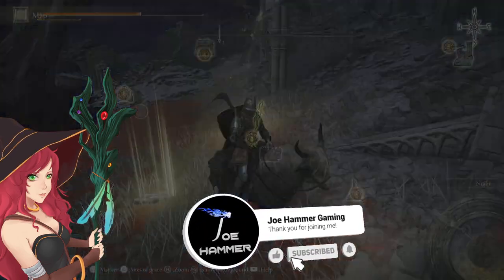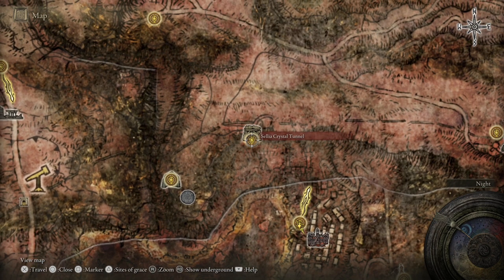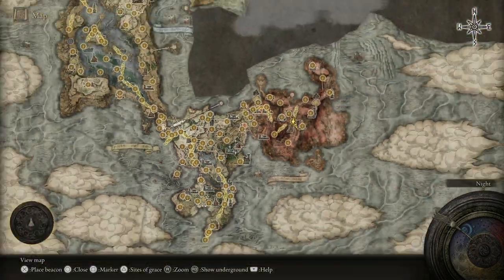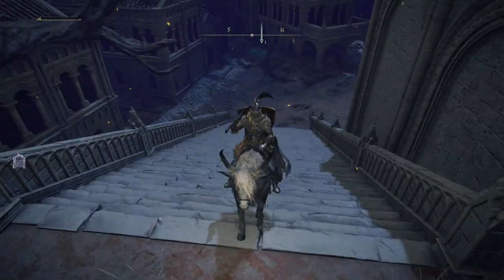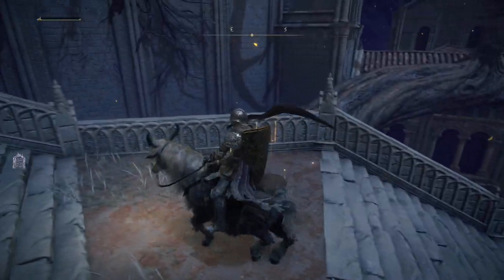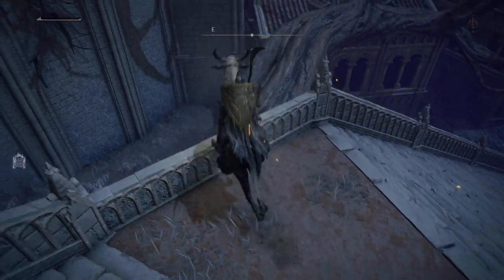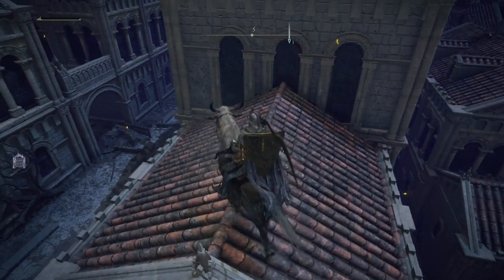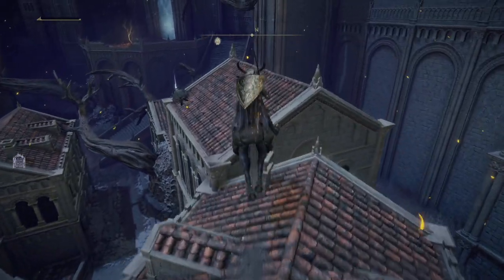How To Get Cerulean Tear Scarab Helmet Elden Ring Location - More FP Per Flask